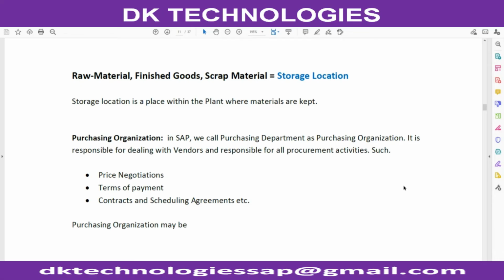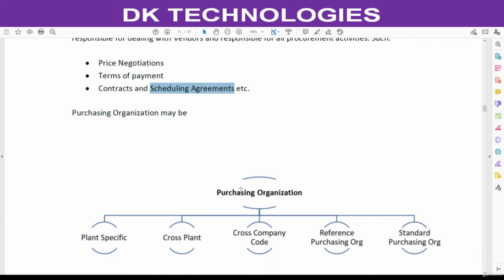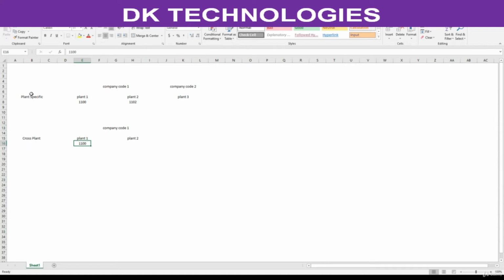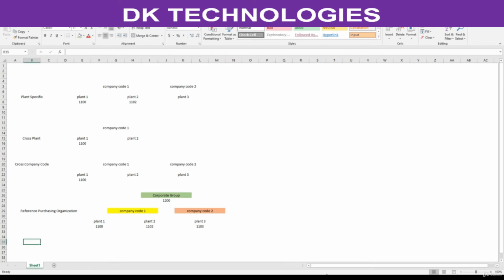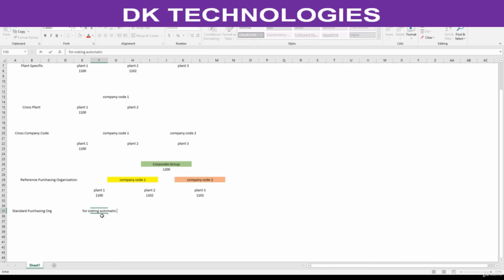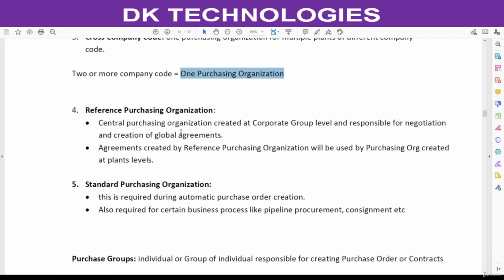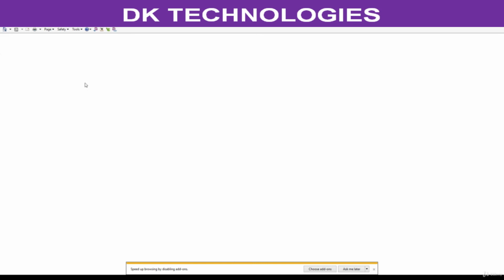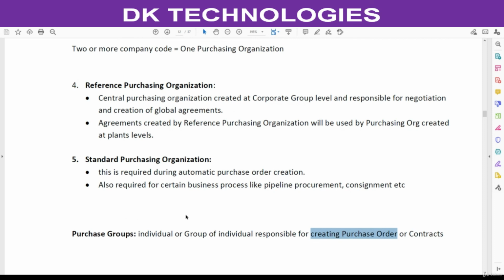How to Configure Purchase Organization in Material Management | MM | DK TECHNOLOGIES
Material Management
sap MM
about sap
sap software
mm course
sap mmproject
sap project